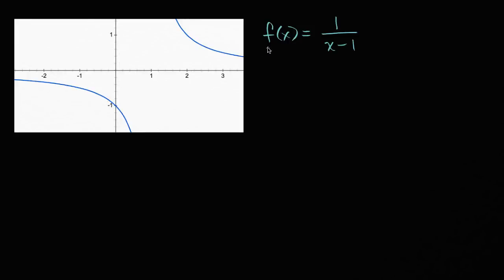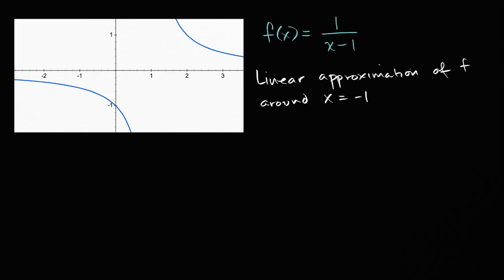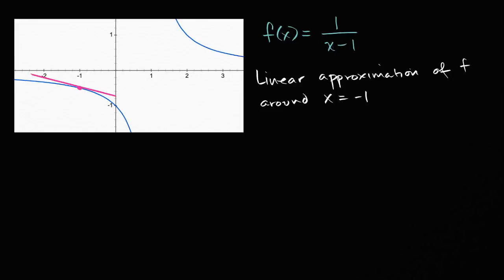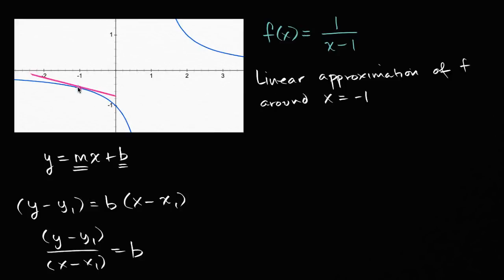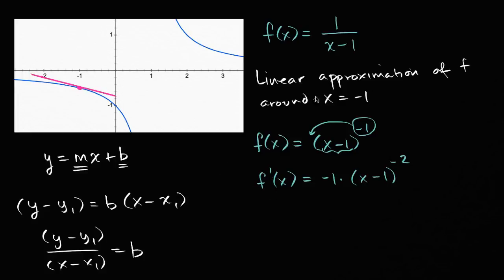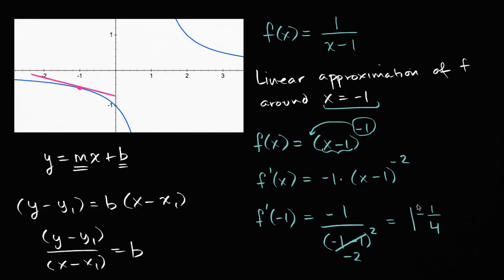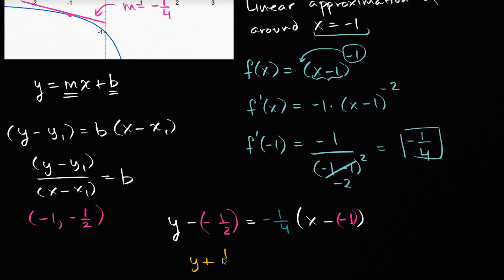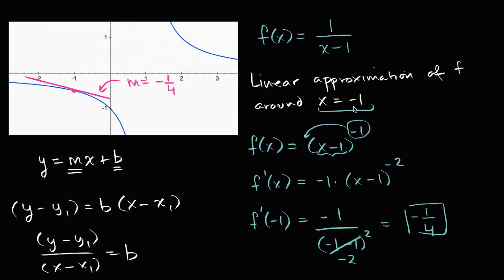Linear approximation using tangent line